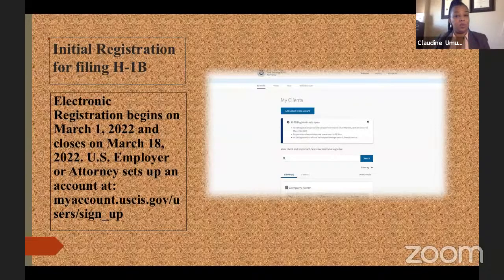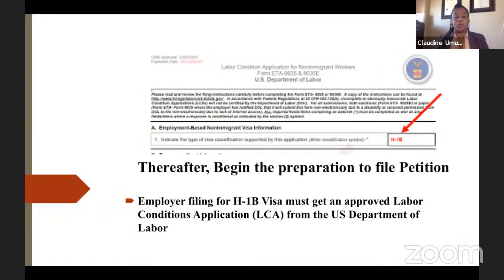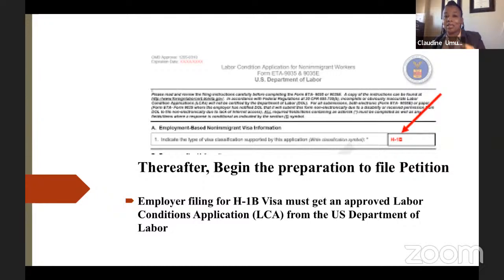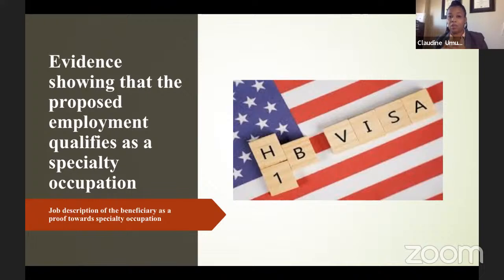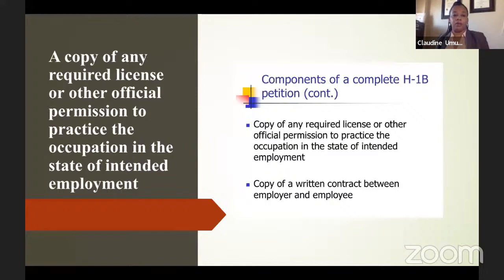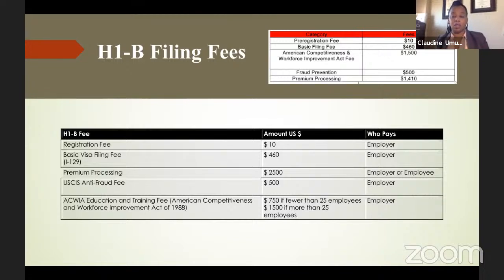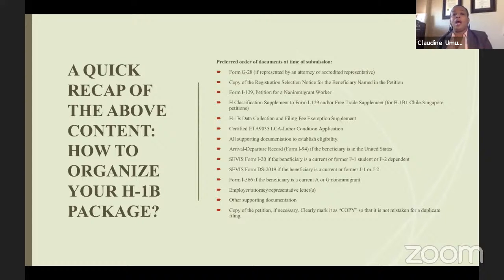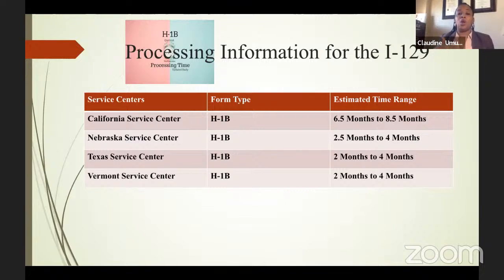The H-1B Process 101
In this video we explain the H-1B Petition process from electronic registration, forms to file, documents to submit, filing fees and timeline and more tips for an approved H-1B